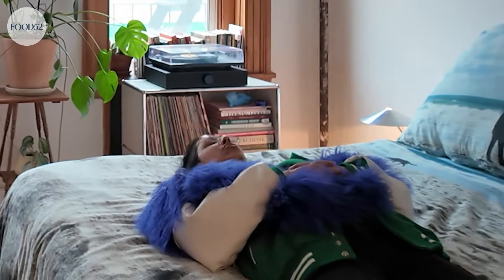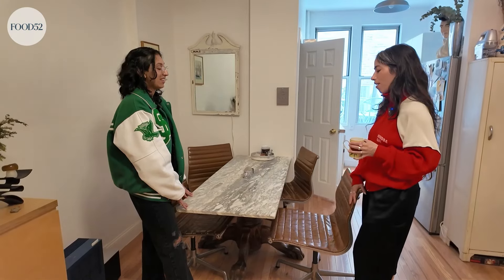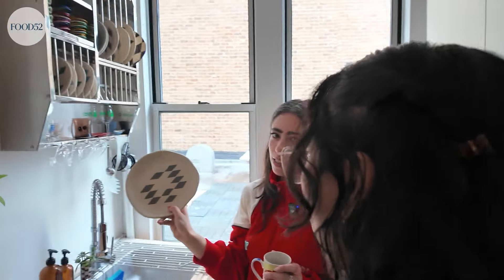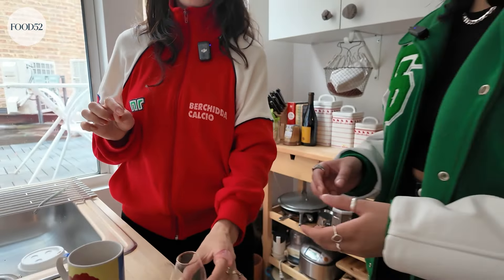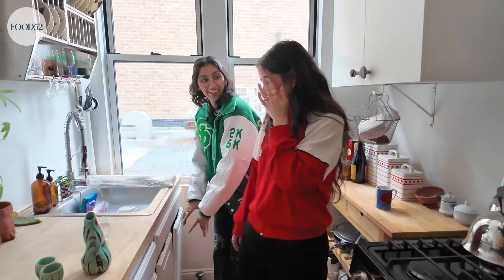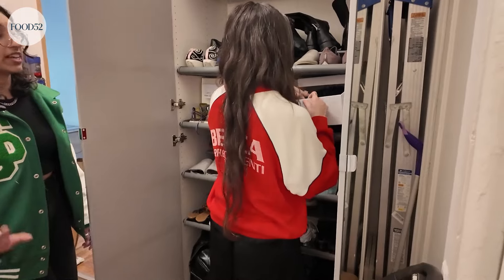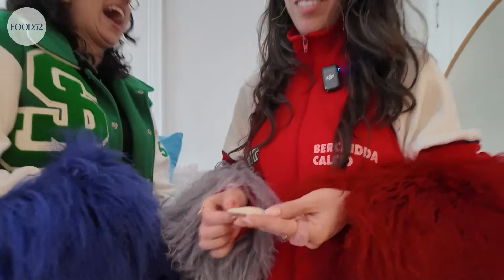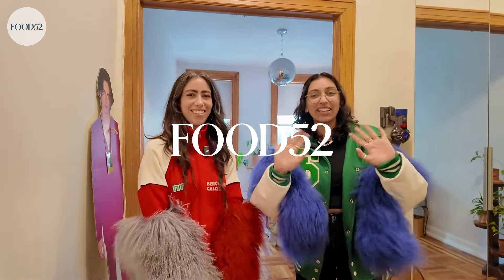Exploring the Brooklyn Home of Soccer Fashion Brand Founder Sam Herzog | Nosy Neighbor | Food52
Welcome to Nosy Neighbor, the new series where Food52 sends Kismet Seekond, one of our nosiest team members, to community members’ homes to poke around and find out what personal touches, stories, and hidden corners make their home special to them.

NOSY NEIGHBOR EP 1:
In episode one, Kismet heads to the home of Sam Herzog, brand consultant and mind behind the brand Systemarosa, a curated vintage shop and hub of creative services that bridge the gap between fashion and football (soccer for our American audience!). Check out her curated vintage collector items, peek inside her unique fashion finds, and meet her live-in celebrity guest.